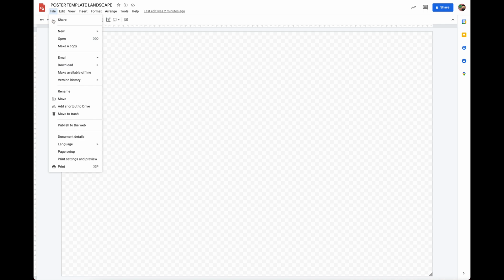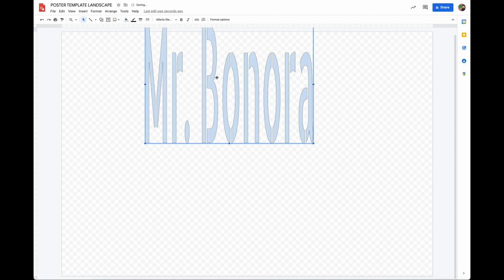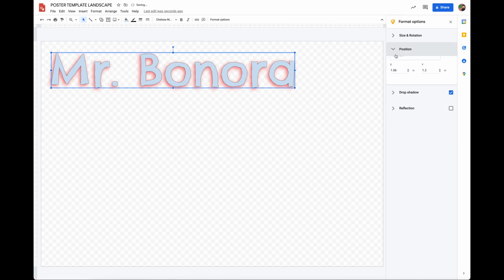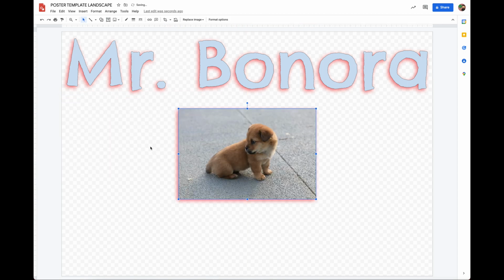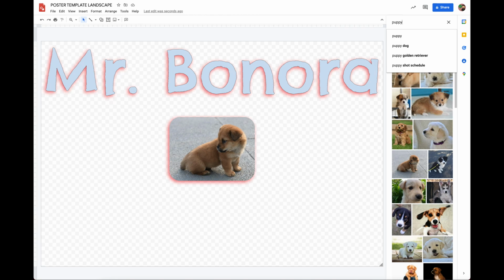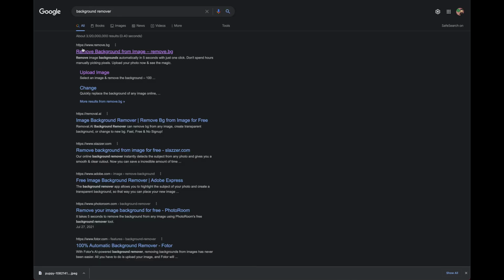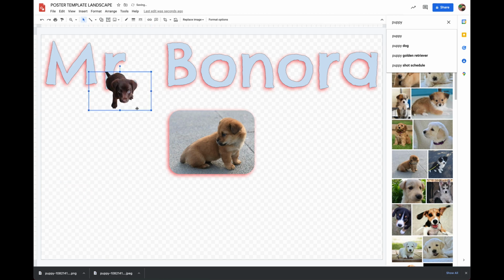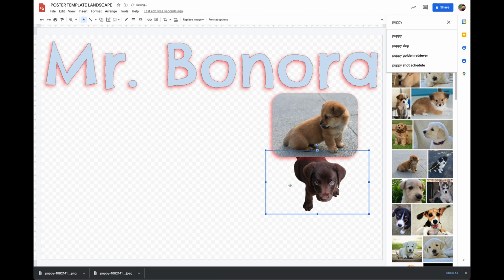Making Large Format Posters in Google Drawings